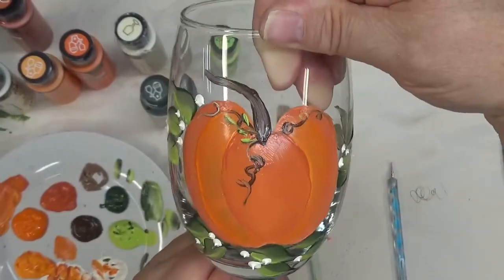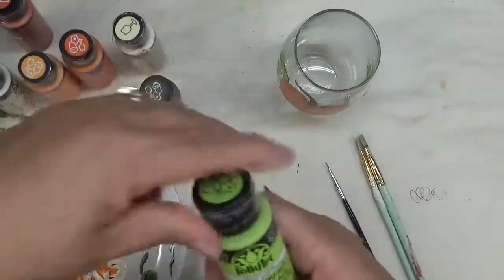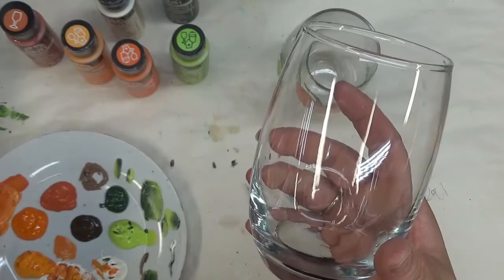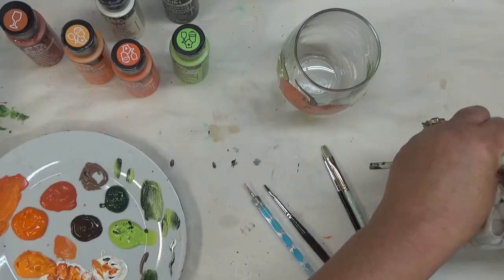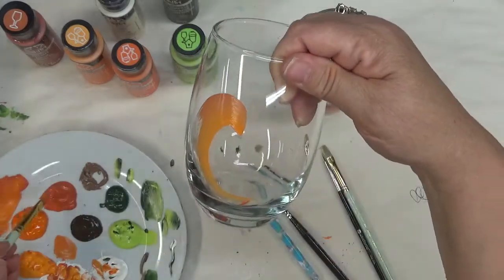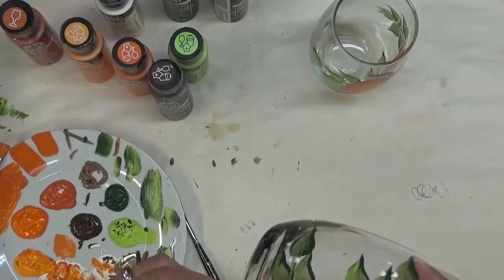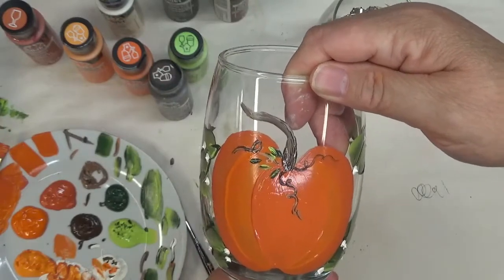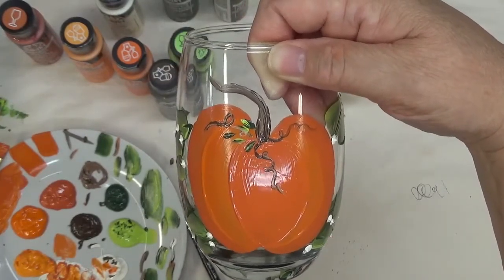GLASS PAINTING PUMPKINS | DIY | Halloween Glasses | Tutorial | Aressa1 | 2019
Glass painting pumpkins on wine glasses, make awesome glasses to drink your favorite drink from. They are perfect DIY gifts for the upcoming holidays.  They can be used for the fall, as Halloween, or the holidays.

This tutorial will show you from start to finish how to paint these beautiful glasses. Easy for the beginner painters.

If you paint this design, I would love to see a picture of your lovely artwork.

Warm White
Thicket
Happy Green
Pure Orange
Vivid Orange
Autumn Leaves
Real Brown

Amazon

8 Flat Brush
10 Flat Brush

Amazon